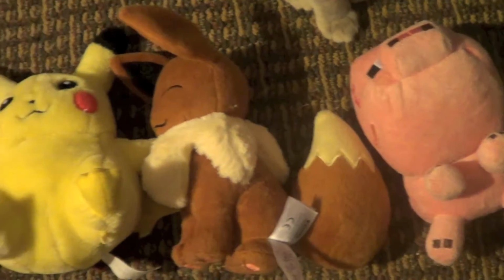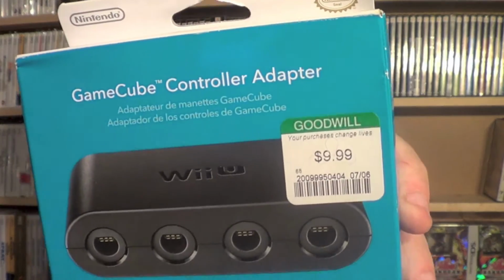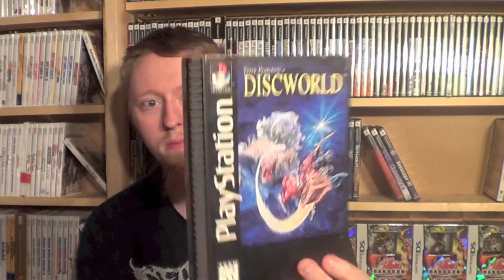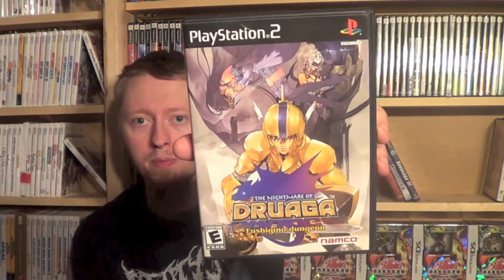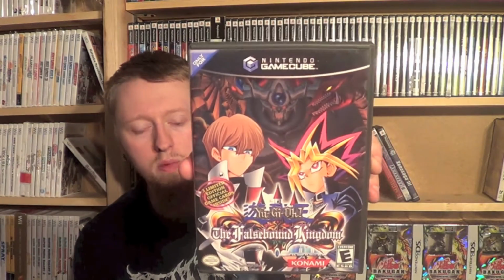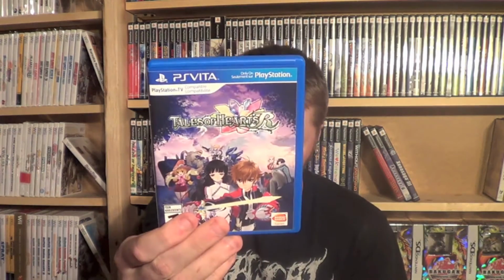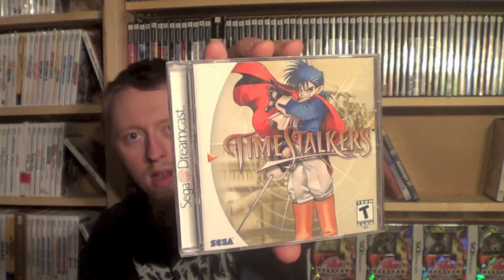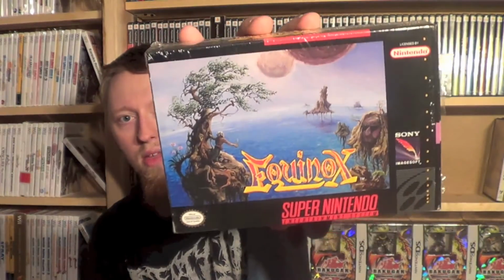Video Game Finds #10 (2 Youtuber Trades) | SicCooper